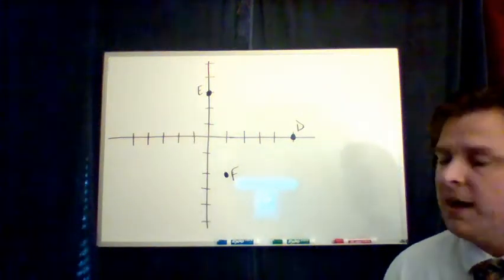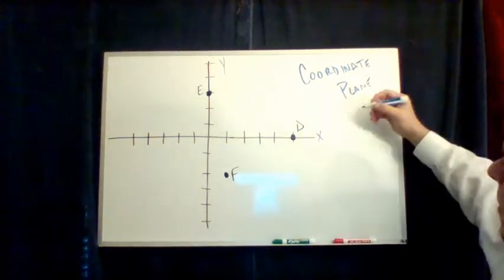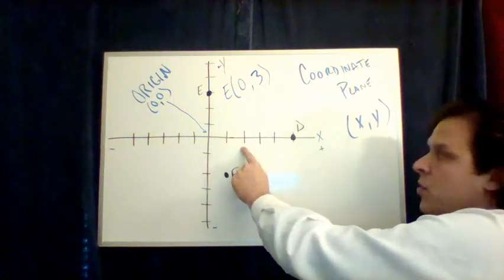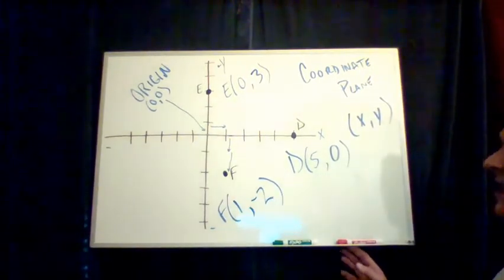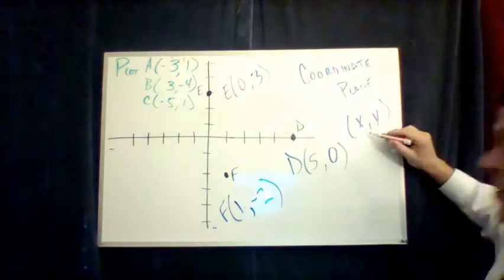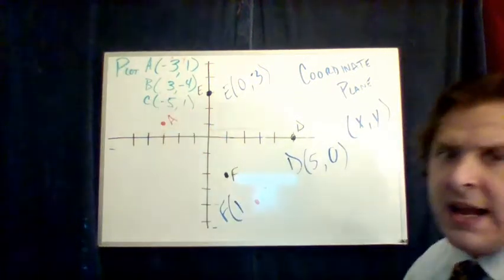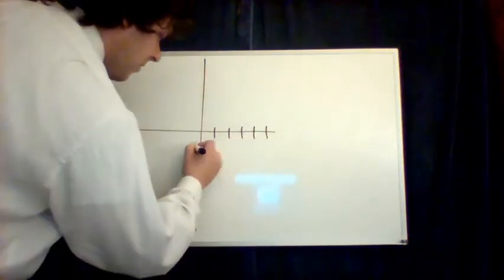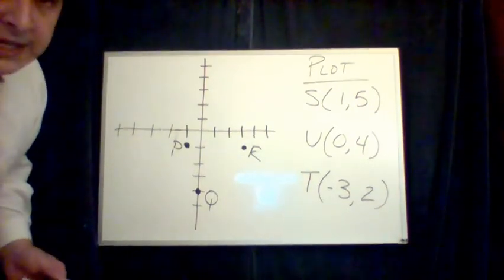Skills Video 4